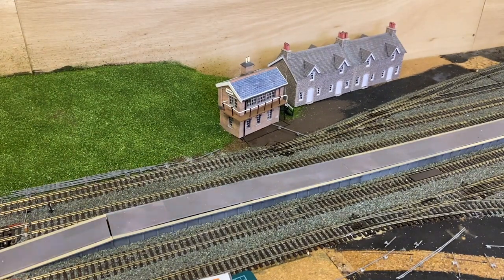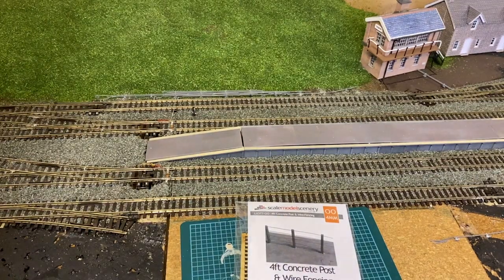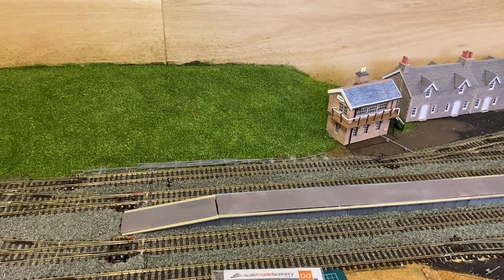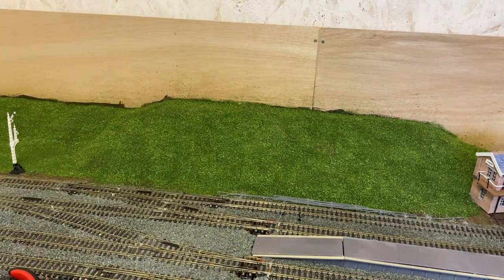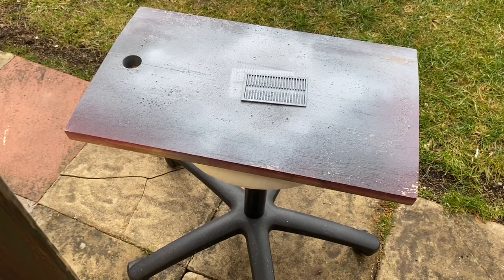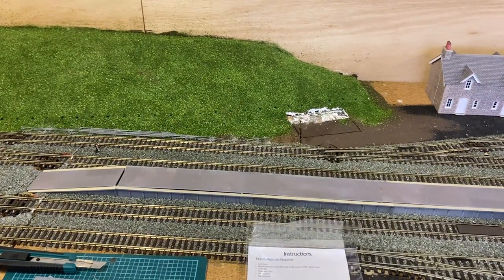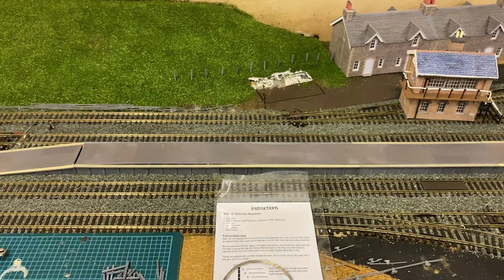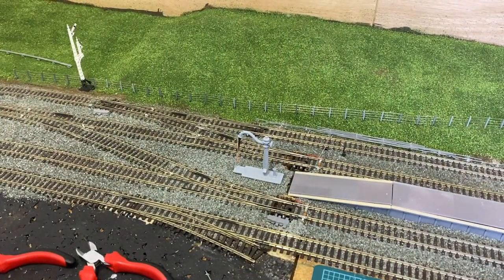Adding a Scale Model Scenery lineside fence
More work on the scenery, this time one of Scale Model Scenery's excellent fence kits